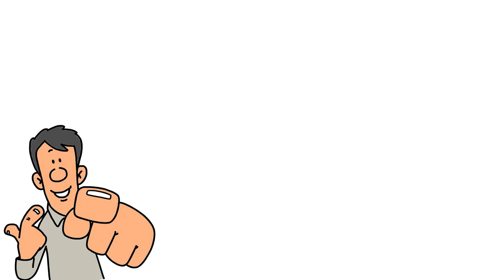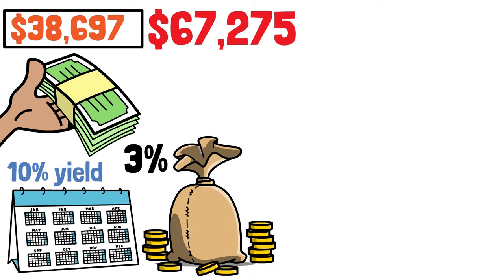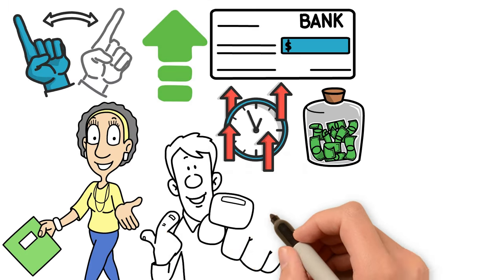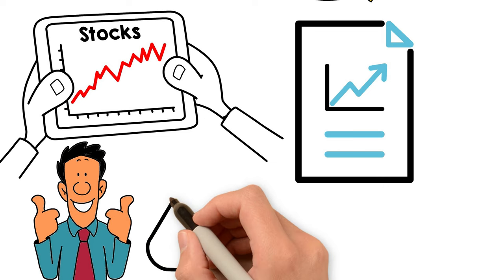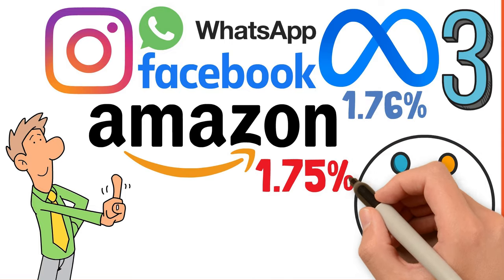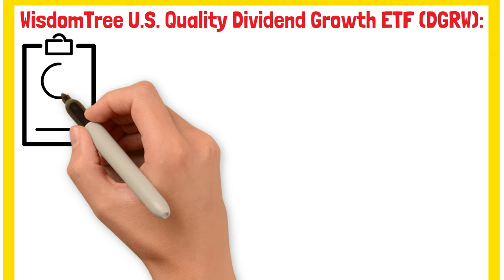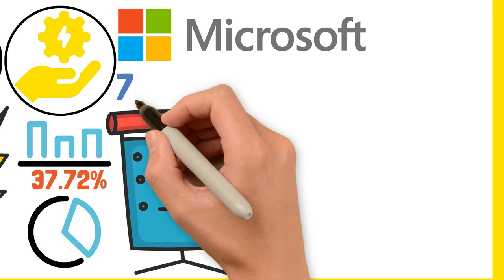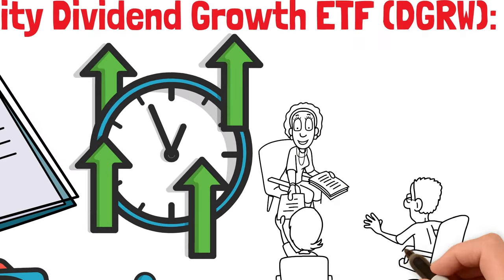Top 5 Monthly Dividend ETFs with High Growth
Top 5 Monthly Dividend ETFs with High Growth, Are you searching for reliable ways to build a passive income stream? Look no further than monthly dividend ETFs! In this video, we'll dive into the world of monthly dividend ETFs, exploring:

Top 5 Monthly Dividend ETFs – Discover the best monthly income options.
Best High Income Monthly Dividend ETFs – Get the lowdown on high-yield choices.
Monthly Dividend ETF Portfolio Strategies – Learn how to build a diversified portfolio.
Every Single Monthly Dividend ETF – We provide a comprehensive overview.
Best High Dividend ETFs (Monthly) – Find the top performers.
Monthly High Dividend Yield ETFs - Uncover ETFs offering substantial yields.